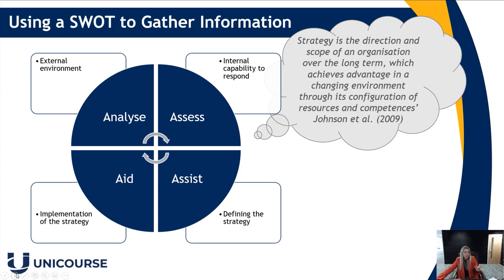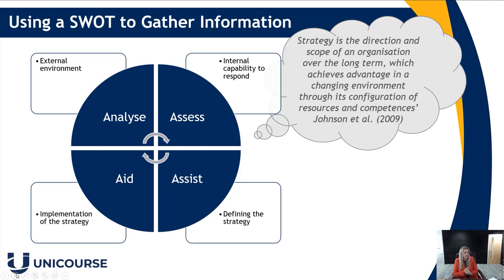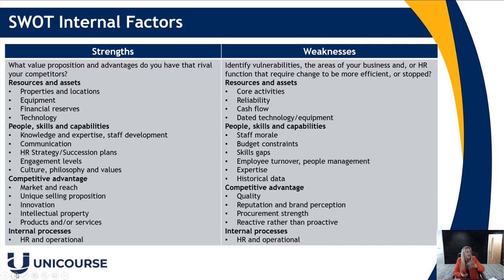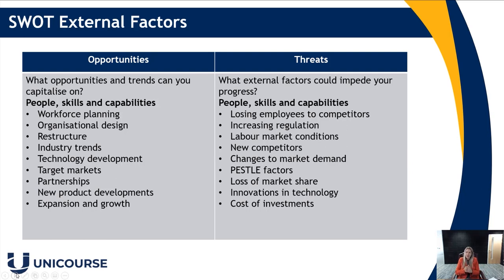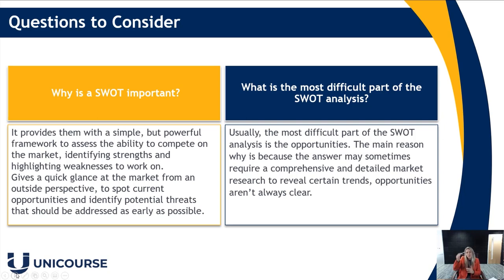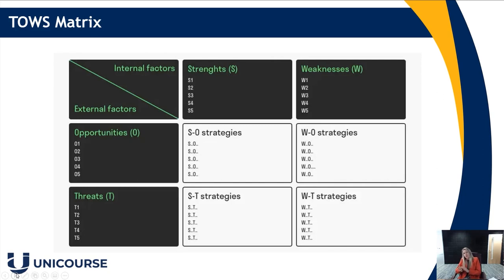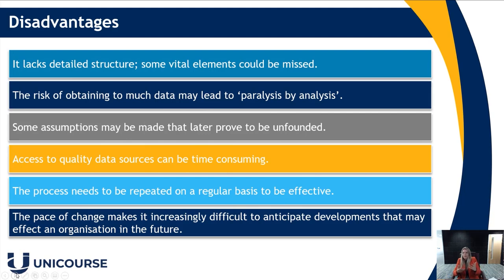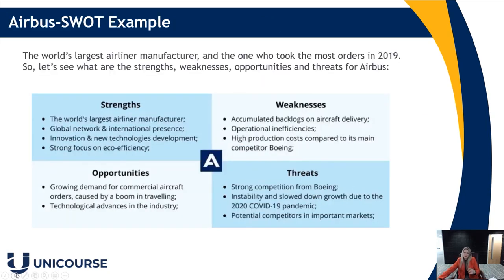ILM Strategic Management: SWOT Analysis Explained (3/5) | UniCourse